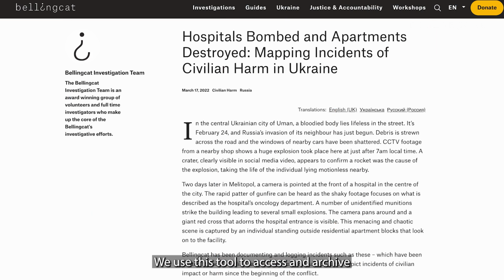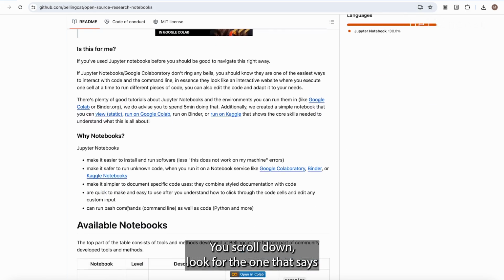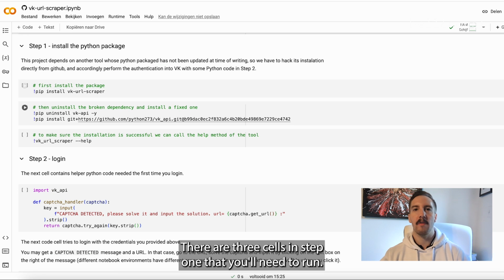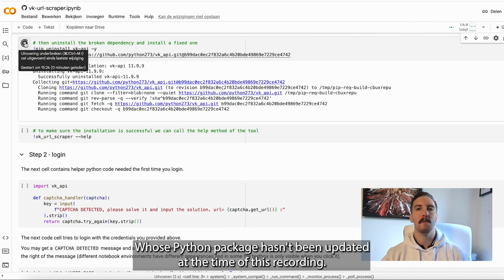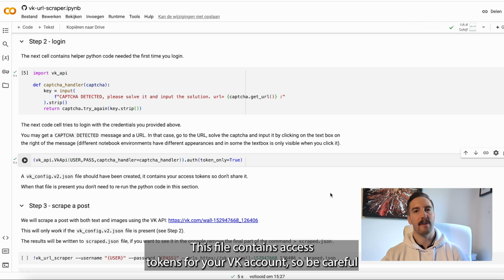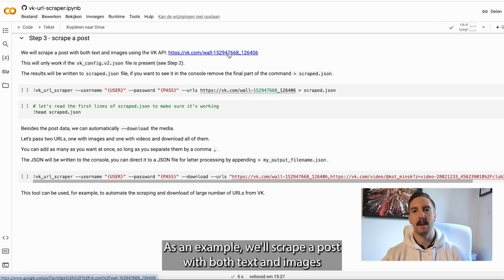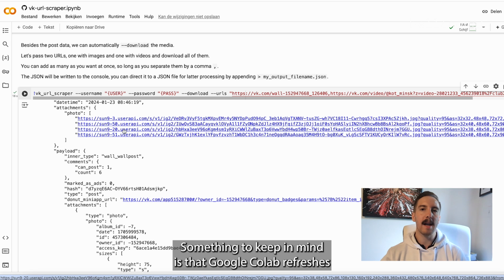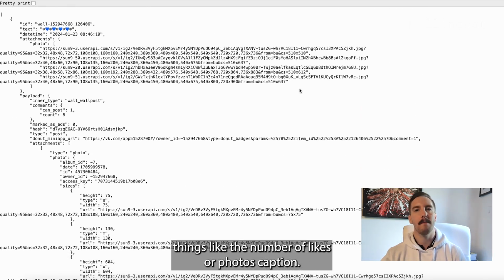How To... Scrape VKontakte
In this How To... episode, Bellingcat's Data Scientist Tristan Lee introduces you to the Bellingcat VK-url scraper tool. This tool allows you to scrape data, including videos and photos, from the Russian social media website 'VKontakte'. This way you can analyse and archive the content for your research.
You can use this tool in Google Colab Notebooks, we previously made a video about how to use Notebooks
And you can find all of our open-source research tools on our GitHub

Chapters:
Intro 00:00
How Bellingcat uses the tool 00:49
Walkthrough of the tool 01:17
Installing the tool 01:57
Risks of using the tool for your VK account 02:16
Setting up the tool with your login 02:59
Scraping a post 03:51
Downloading the scraped data 04:31
Ways to reach out to ask for help or contribute with future development  05:20